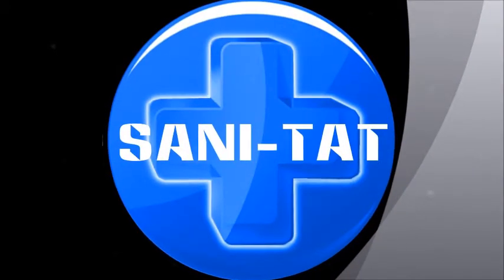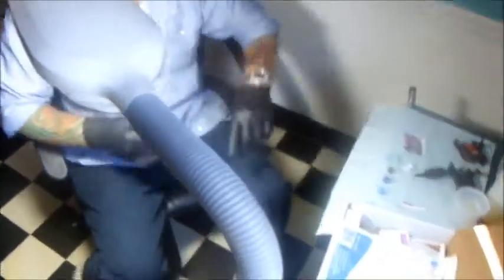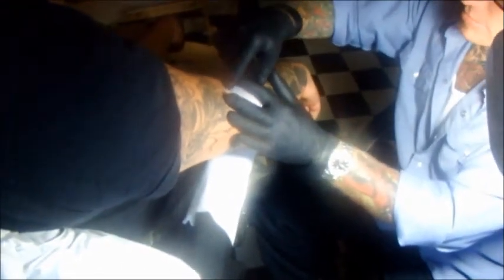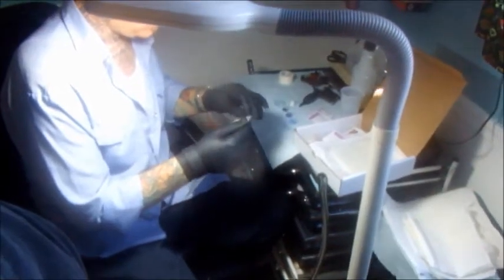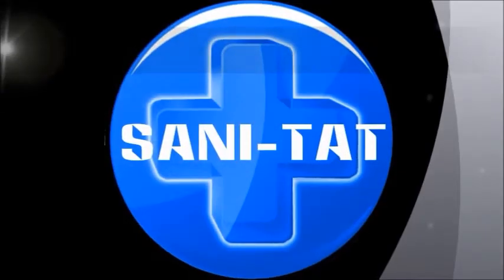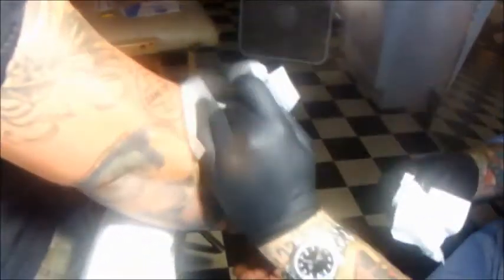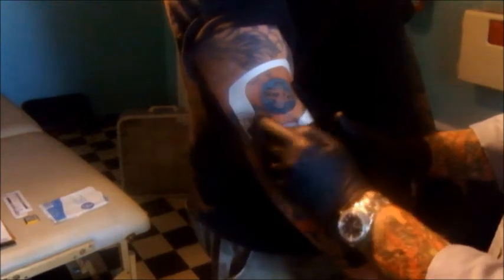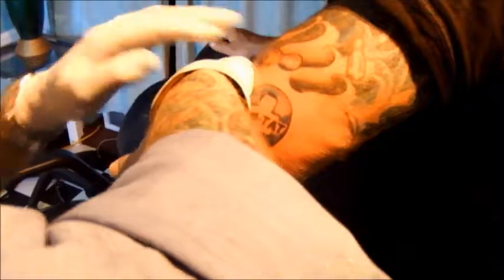Sanitat_instructions.wmv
Step 1 -- Sani-Cloth Wipe (1) & Sterile Drape (1)Apply gloves and clean tattoo machine, chair, table, and surfaces with the Super Sani-Cloth.  Apply until surfaces are visibly wet, allow to air dry for a full 2 minutes.  Please follow directions on the reverse side of the packet.     Place and secure sterile towel drape beneath tattoo site, using paper tape. (provided)  Shave the tattoo area (if needed) and prep skin as you normally would. Do not apply the transfer yet.
Step 2 -- Prep Skin with CHG/IPA Applicator (1)Remove applicator from packaging by plastic handle. Gently scrub the site with the friction pad for a full 30 seconds using a back and forth motion, use opposite side for an additional 30 seconds.  Let dry completely, and do not touch the area until dry.  Scrub should cover 49 square inches of area.  CHG/IPA sterilizes the skin and keeps disinfecting the skin for 24-48 hours. Apply transfer to skin and begin tattooing. Do not re-use the applicator.
Step 3 -- Tattoo Using AMD Sterile 4x4 Gauze (4)Use the Antimicrobial Dressing Gauze as you would paper towels to wipe the skin, blood and ink during the tattoo.  Wet the gauze with tap water until slightly damp for increased absorbency.  This gauze absorbency increases and holds up to 10 times or more fluid than paper towels, and does not shed lint.  The gauze is impregnated with antimicrobial solution that will not spread bacteria and prevent cross contamination. You may still use green soap and paper towels to clean the tattoo before and after breaks if needed.
Step 4 -- BZK (Benzalkonium Chloride) Wipes (5)The BZK wipes are used after breaks from tattooing.  Each non-scented towelette is alcohol free and cleanses without stinging. Each towelette is saturated with benzalkonium chloride 1:250 (BZK). Apply BZK to the skin prior to tattooing again.  Do not rub or scrub tattoo, wipe only in the same direction and let dry before tattoing again.  Perform this step between each break from tattooing.
Step 5 -  Transparent Film Dressing --IMPORTANT! (2)This step is extremely important in order for the Chlorascrub to continue working on the skin for 24-48 hours. Clean off all greasy residue (petrolatum) anywhere there might be oils.  Use alcohol to wipe clean and let THOUGHLY dry.  The whole tattoo area must be completely dry and free of oil!!  If heavy bleeding, allow bleeding to subside. Peal back white opaque side of dressing (side without the film) careful not to touch film surface.  To Apply slightly stretch film and cover tattoo completely with sticky side down.  Press firmly and compltely on all edges and in the center to adhere to skin propertly, then peel off outside paper border.  When applying second film if needed, overlap films by at least a ¼" for larger tattoos.  Carefully place 2nd dressing as it cannot be re-applied.